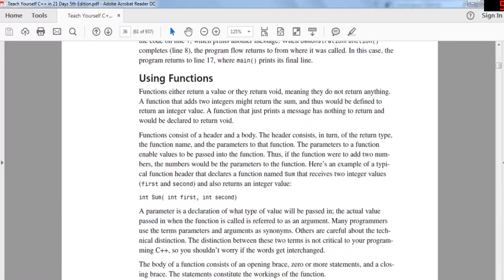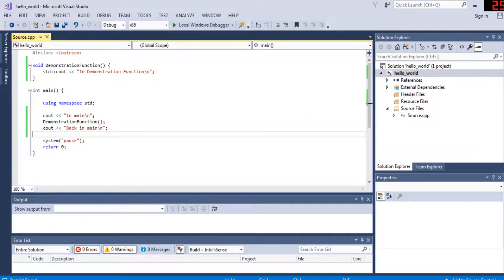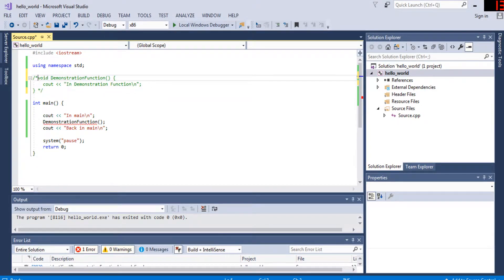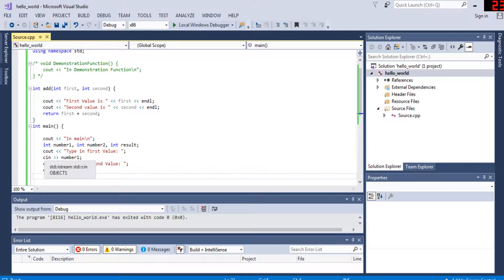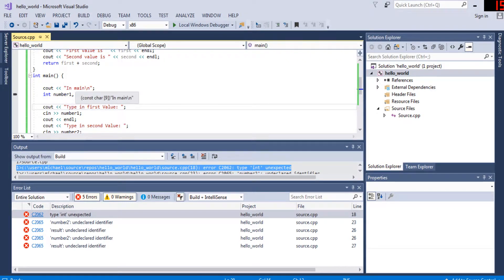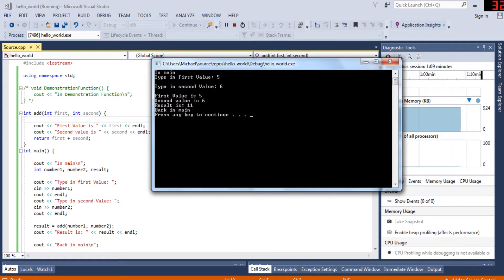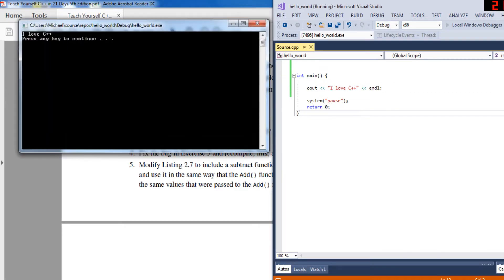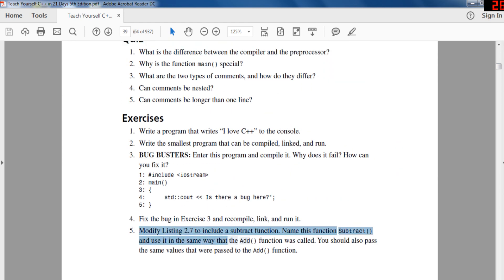Learn C++ in 21 Days!! Day 2: Anatomy of a C++ Program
Today I will cover the anatomy of a C++ Program. We talk about the ins and outs of a C++ program. We talk about how C++ works and we talk about return types and methods and functions etc.